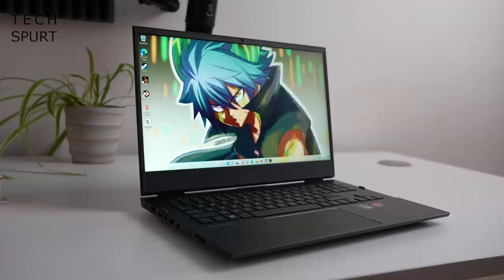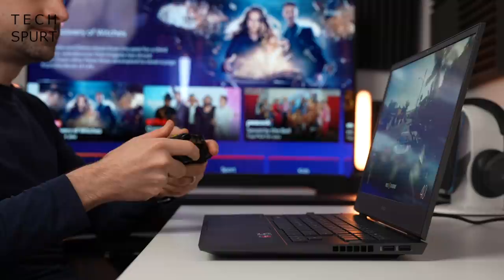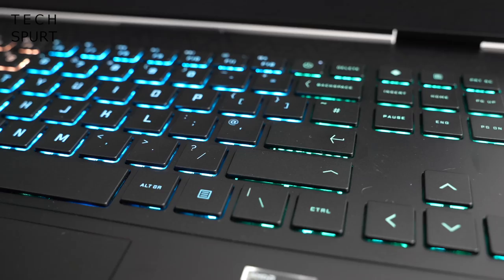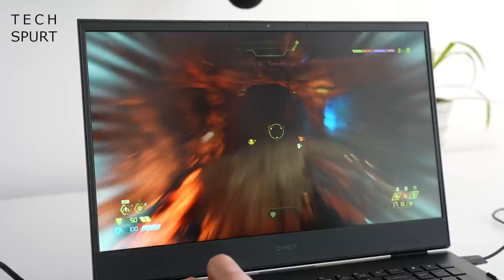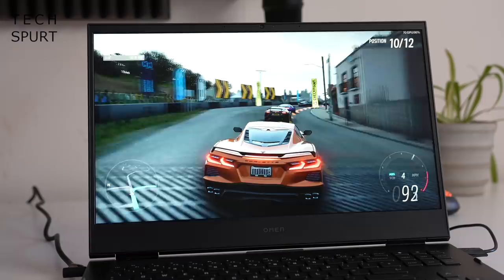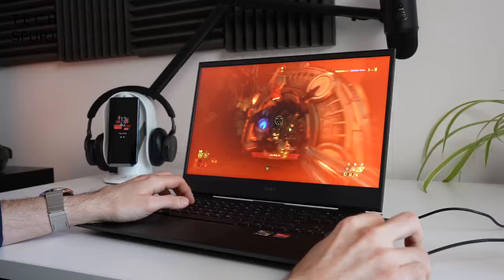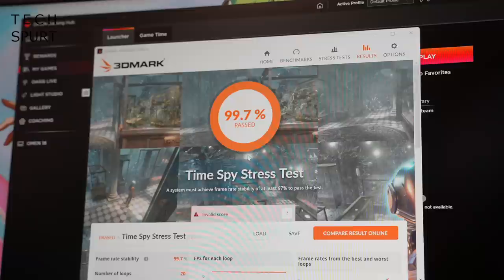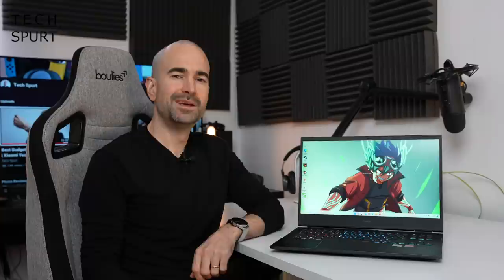OMEN 16 by HP Gaming Laptop | Surprisingly Affordable Beefcake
The OMEN 16 by HP is one of the most affordable-yet-powerful gaming laptops in 2022, boasting a 165Hz QHD display, AMD Ryzen 7 performance and Radeon RX 6600M graphics. Certainly some of the best specs from a gamer notebook at this price point right now.

One of the highlights of this 16-inch beast is certainly that IPS screen, which delivers Quad HD visuals at up to 165 frames per second. Combined with that slick performance, games like Doom Eternal, Forza and Back 4 Blood run beautifully and look stunning on the OMEN 16. The latest 2022 titles should continue to play on ultra detail settings, no worries.

You also have strong connectivity, the OMEN Gaming Hub for total control and monitoring, and a 512GB SSD for storing your apps and media.

OMEN 16 by HP Chapters:
0:00 - Intro & unboxing
0:53 - Design
1:27 - Connectivity
1:54 - Keyboard
2:35 - Display & audio
3:44 - Performance & gaming
5:13 - Benchmarks
5:43 - Battery life & bye bye